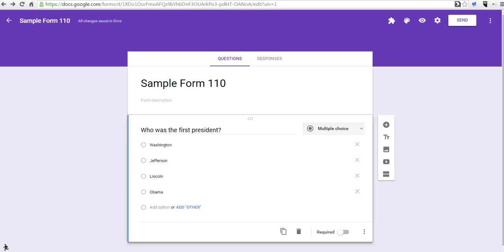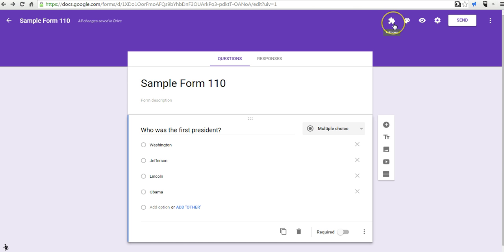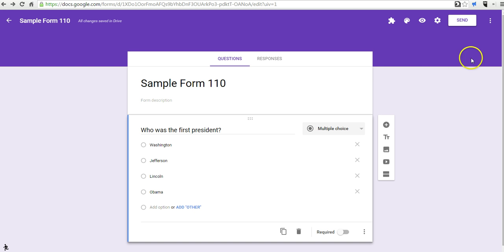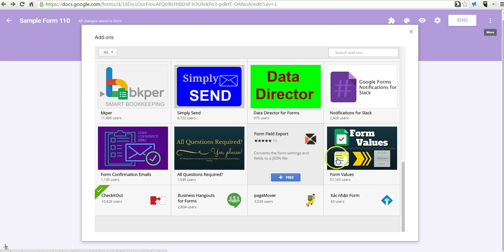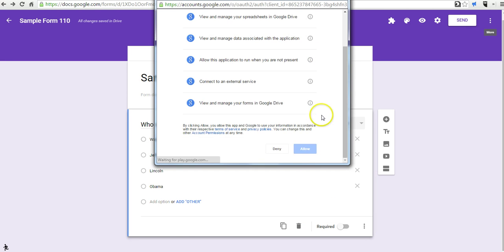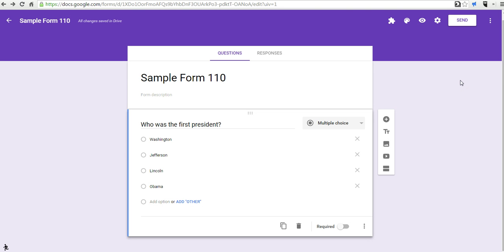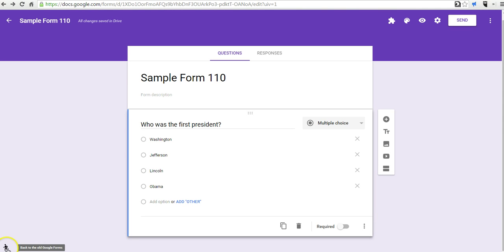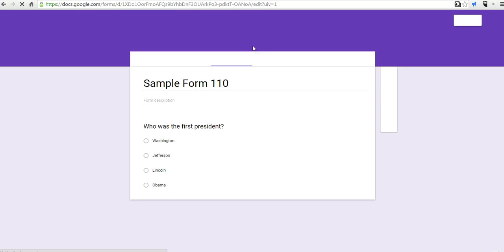How to Get Add ons in the New Google Forms